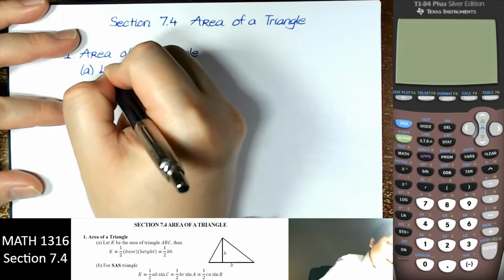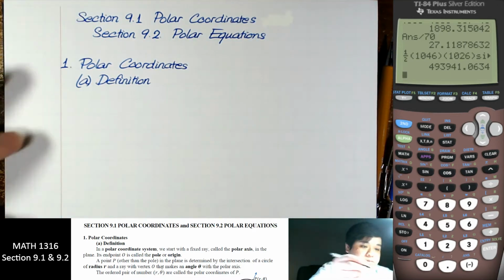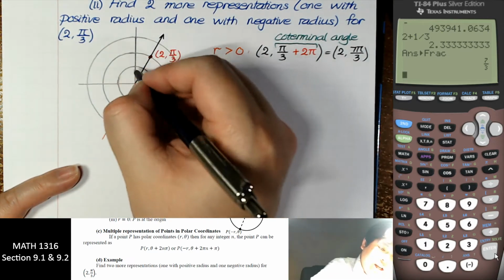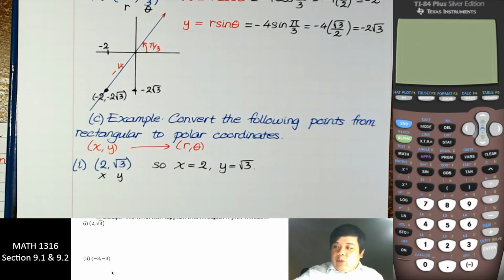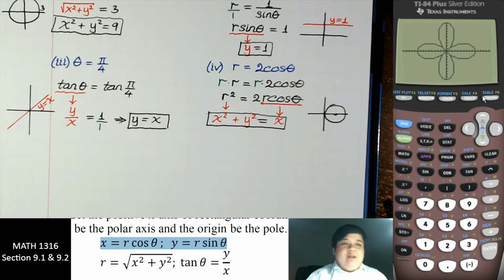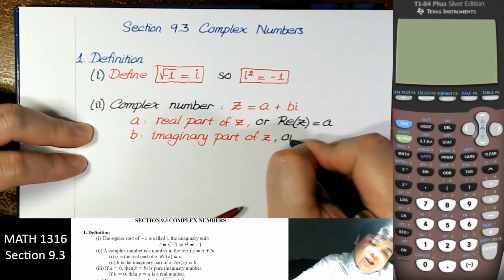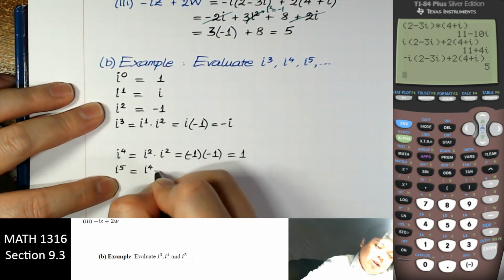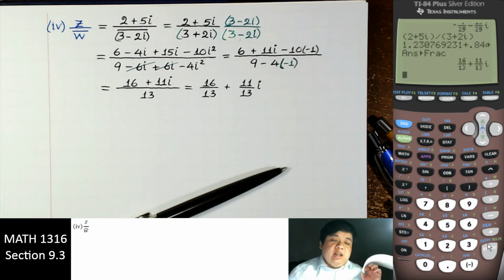Trigonometry - Day 14